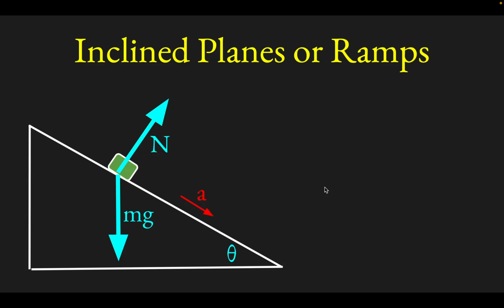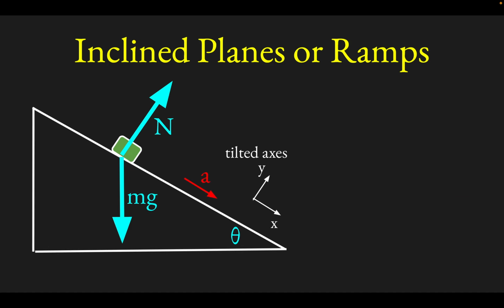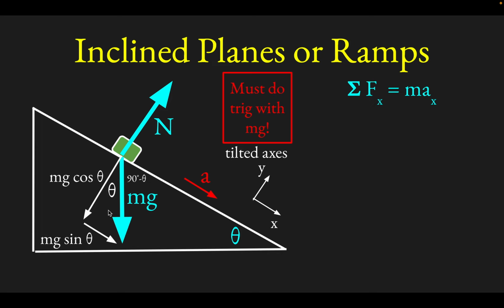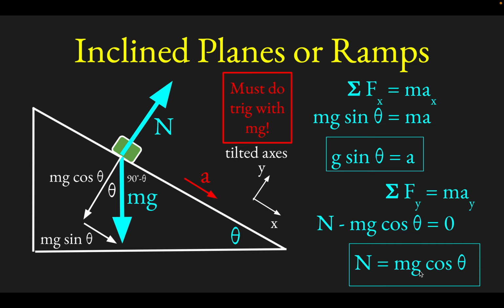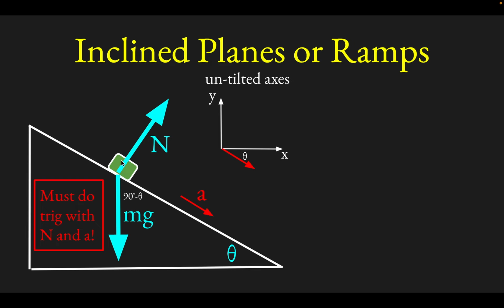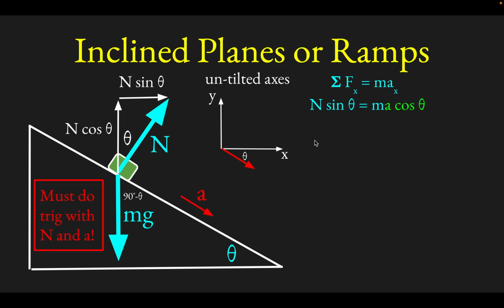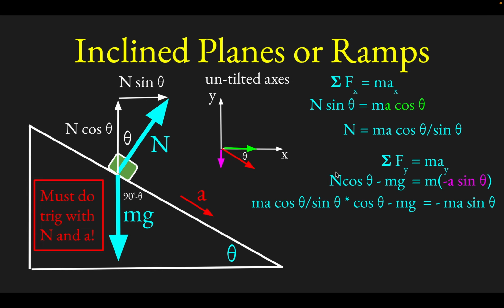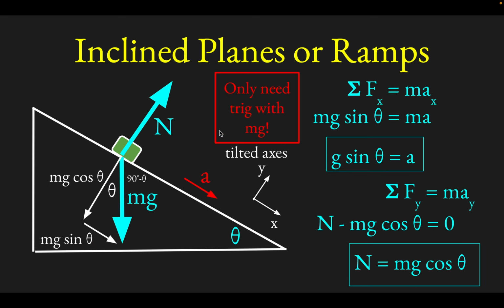Forces on Ramps and Why We Should Tilt our Axes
We determine the acceleration and normal force of a mass on a frictionless inclined plane and talk about the reasons why it is likely a good idea to tilt our axes such that one axis is parallel to the surface of the ramp.  Do you have to tilt your axes? No.  Should you tilt your axes?  Probably.  It is easier for most people to analyze the motion if one of the axes is aligned with the acceleration of the object in most introductory physics problems involving Newton's 2nd Law (F = ma).